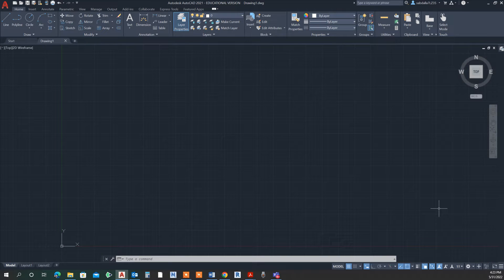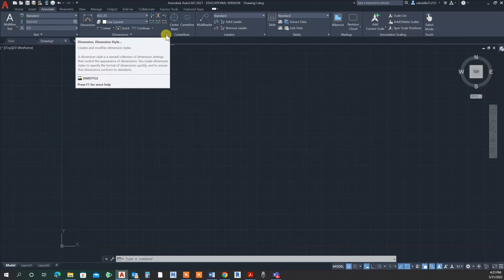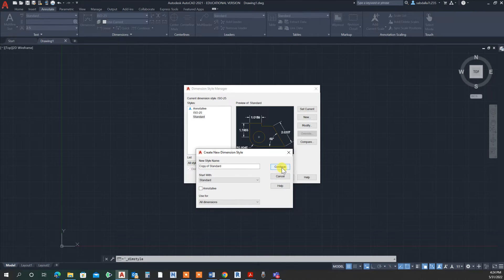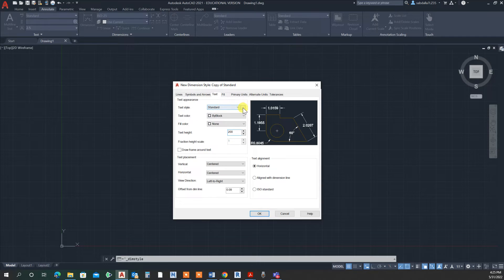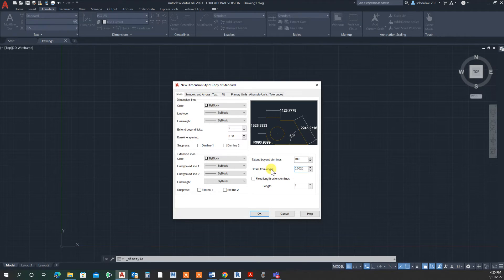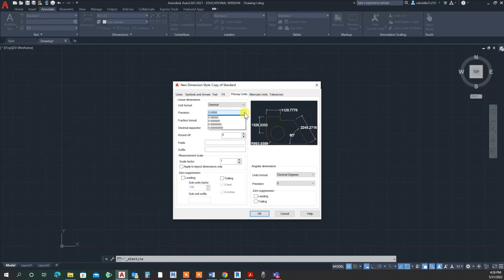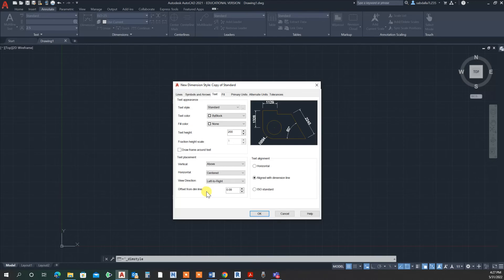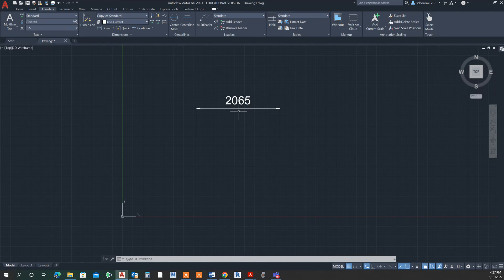AutoCAD 2021 Dimension Style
This is demonstration of how  you could create a fresh dimension style in AutoCAD.